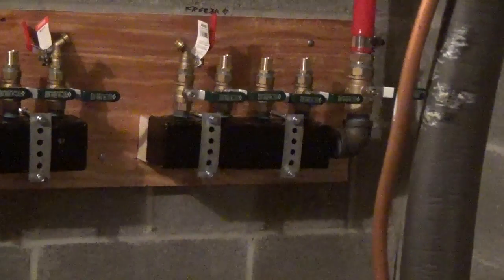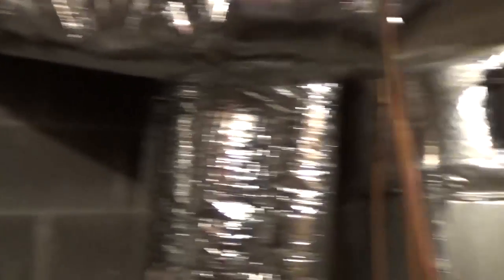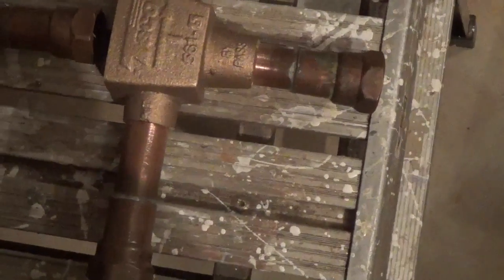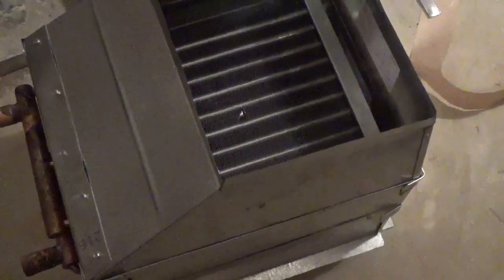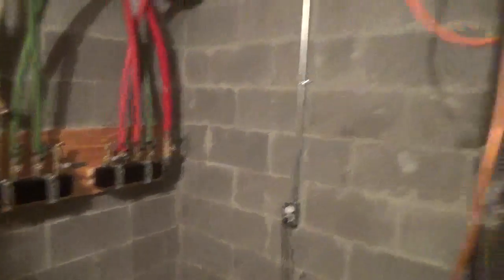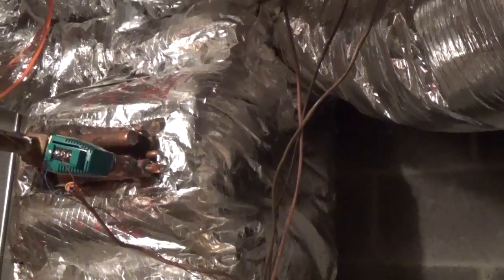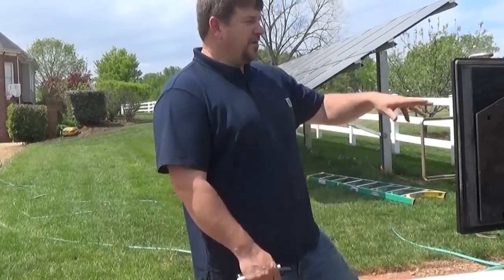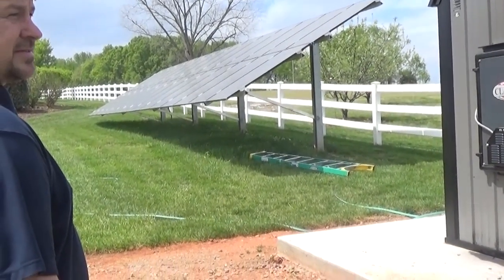Coupling Boilers and Solar + Free Giveaway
The first 3 folks that can tell me what I plumbed backwards get the following in the order I get the answers.
1) Prepstove Rocket Stove + 1 lifestraw
2) My signed book and a lifestraw
3) 2- Life straws for your bug out bag

Wood boilers are a great way to save power and heat your home effectively but if the grid goes down you need to keep your circulation pumps and fans going.  Radiators help also.